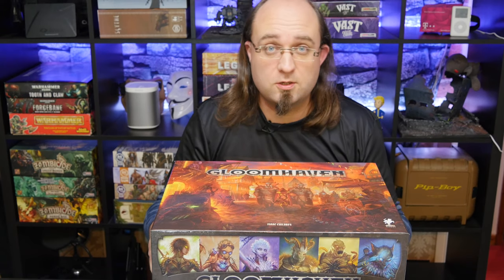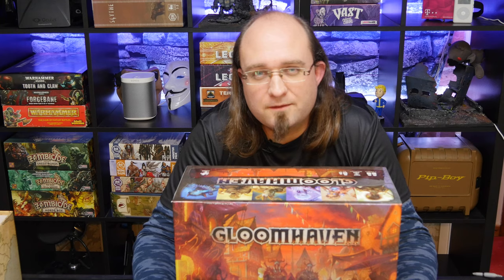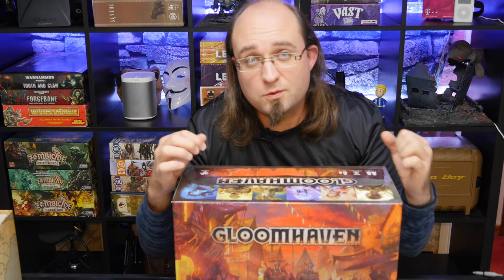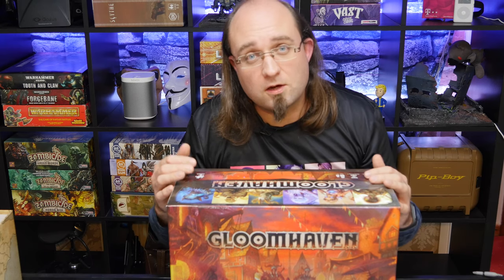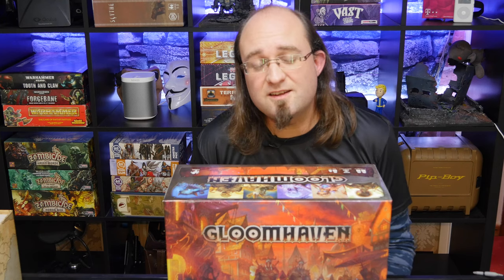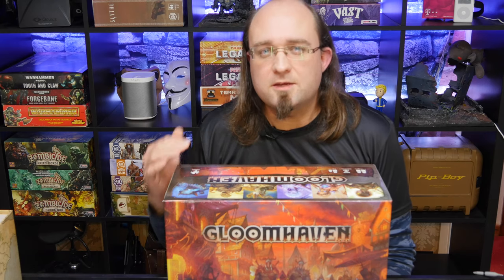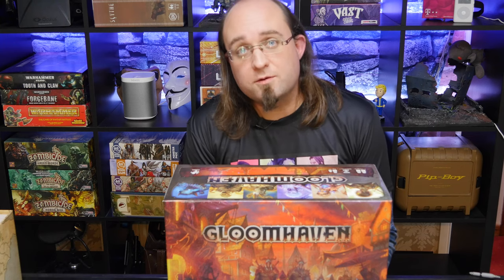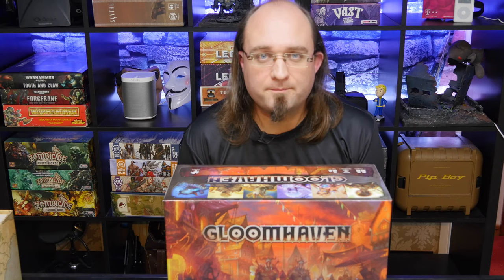Gloomhaven Review: The Game That Needs a Spare Room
*NO SPOILERS* By far the biggest game I own, here's a review of Gloomhaven (that's only just two years late).